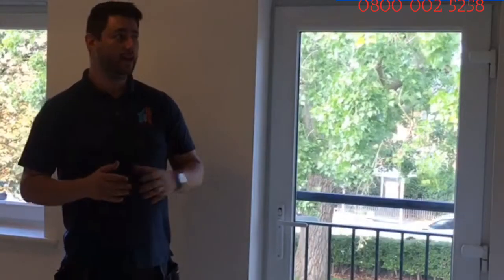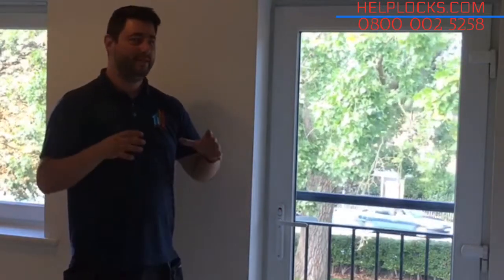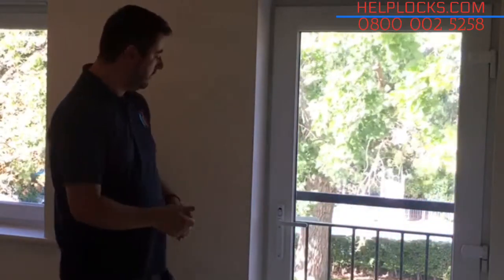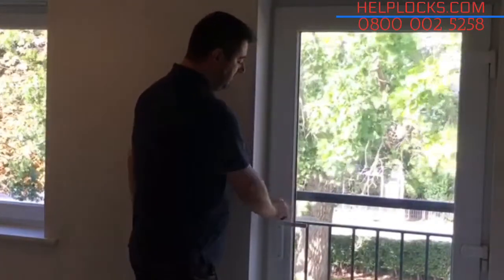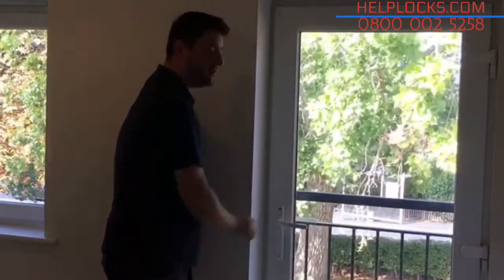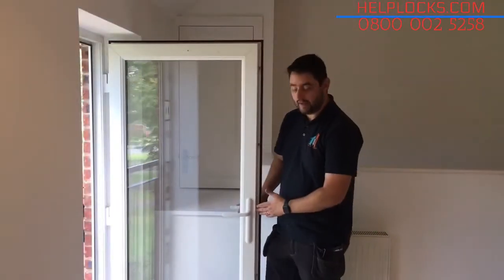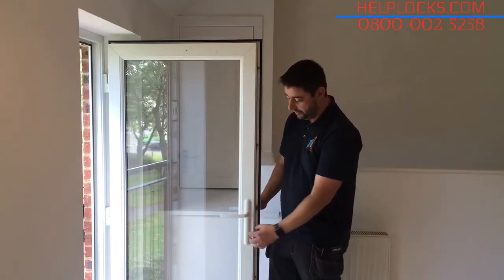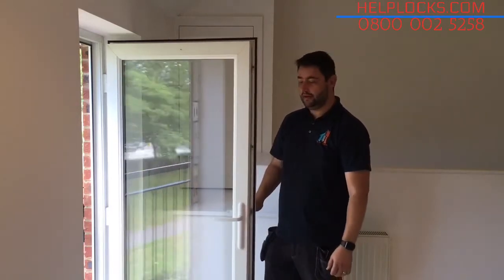Lock Lock Handle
Lock Lock high security handles are available from HelpLocks.com